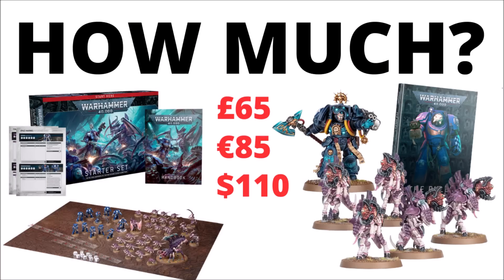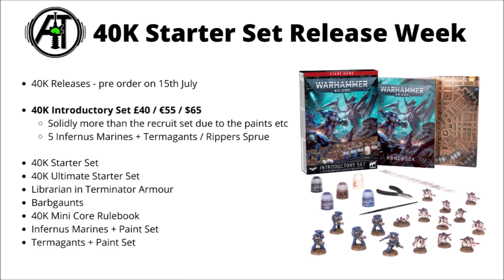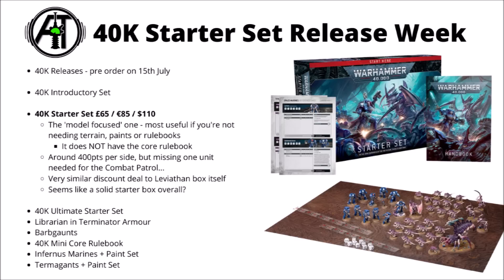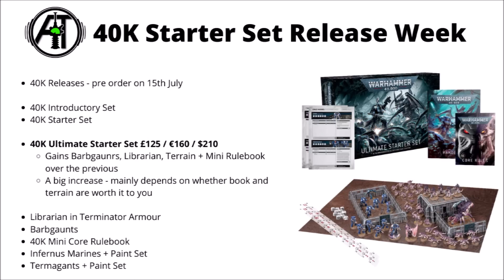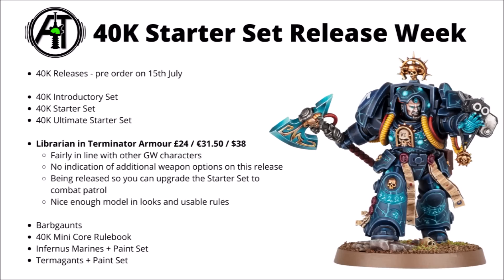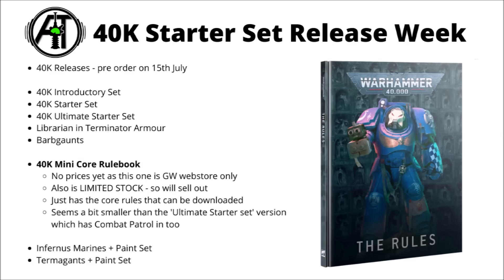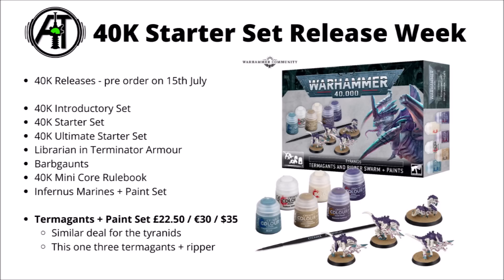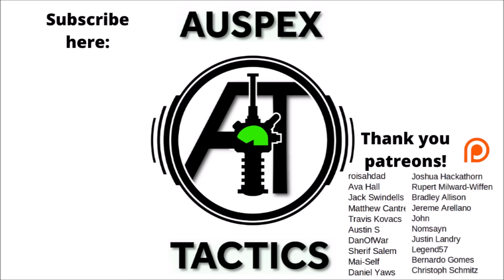Warhammer 40K Starter Set PRICES REVEALED - Big 40K Release Week!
Let's talk about the pricing for the starter sets for Warhammer 40K 10th Edition!

0:00 Intro
0:29 The Releases
1:33 Introductory Set
2:43 Starter Set
4:45 Ultimate Starter Set
5:41 Terminator Librarian
6:32 Barbgaunts
7:46 Mini Rulebook
8:31 Paint Sets
9:44 Outro